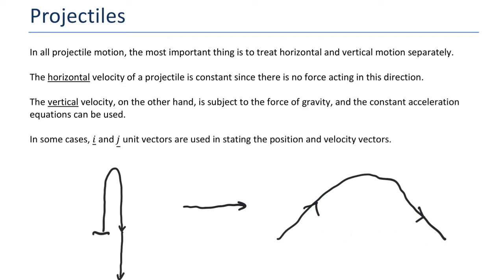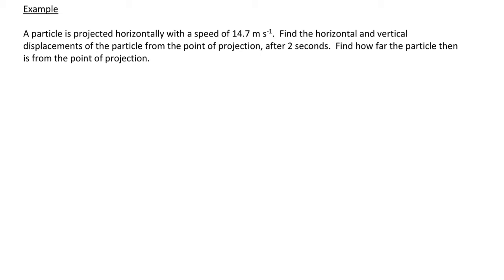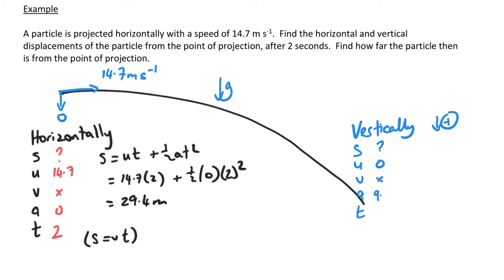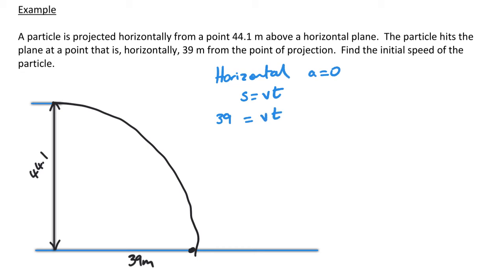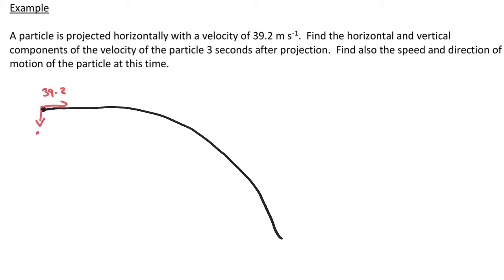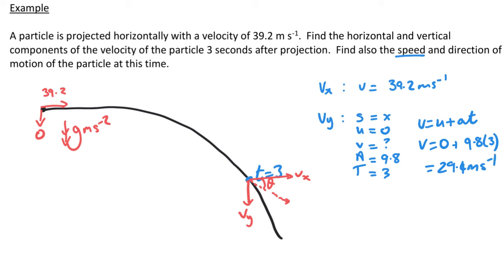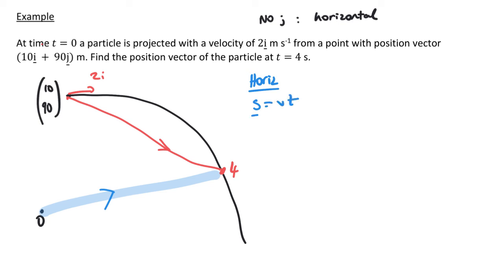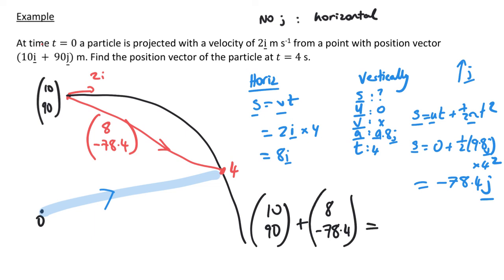A2 2 2.1 Projectiles horizontal only